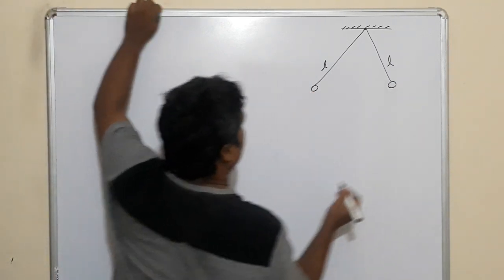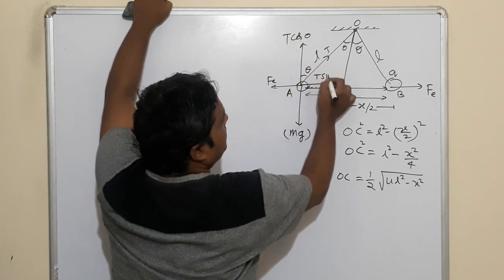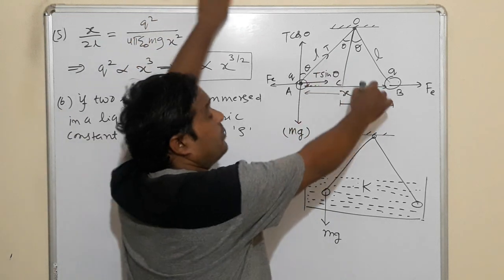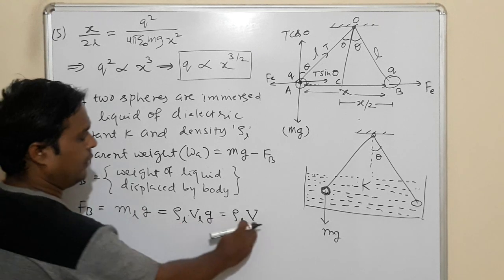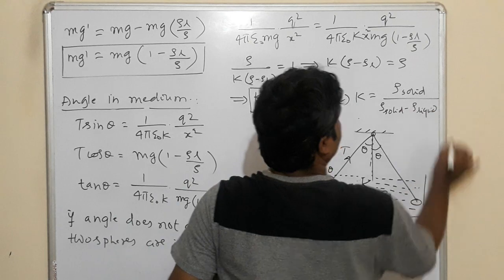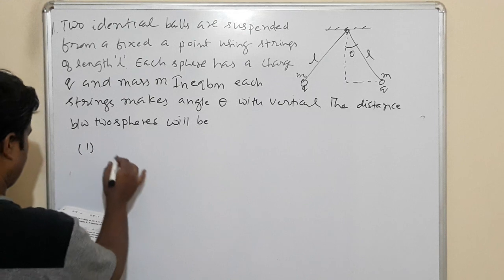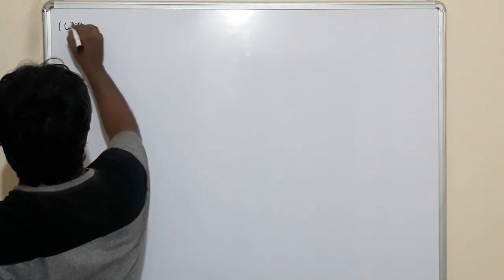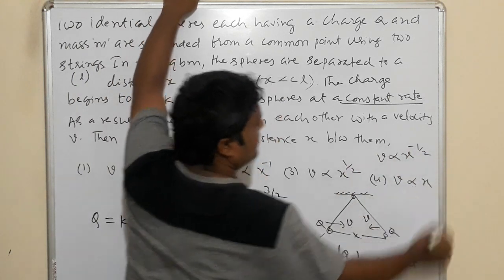ELECTROSTATICS-08| EQUILIBRIUM OF TWO SUSPENDED CHARGES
EQUILIBRIUM OF TWO SUSPENDED CHARGES DETAIL DISCUSSION (WITH EXAMPLES OF PREVIOUS YEAR PAPERS)